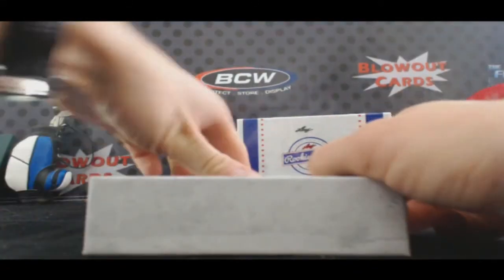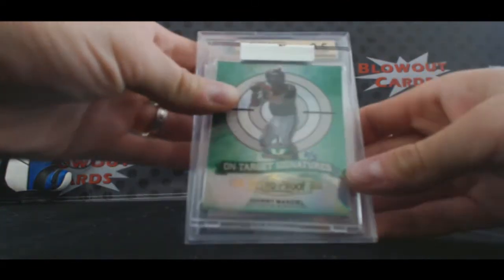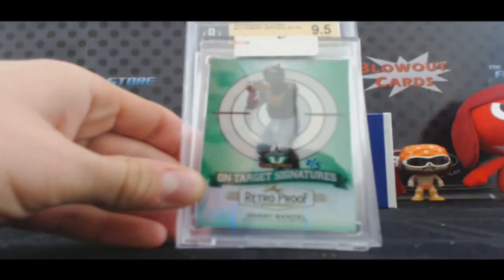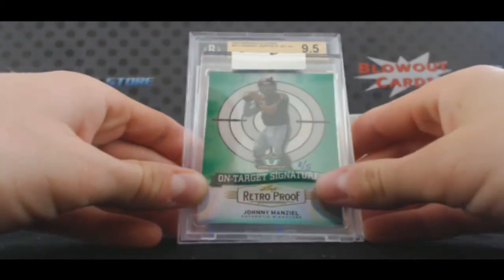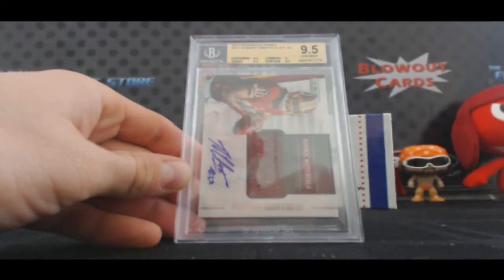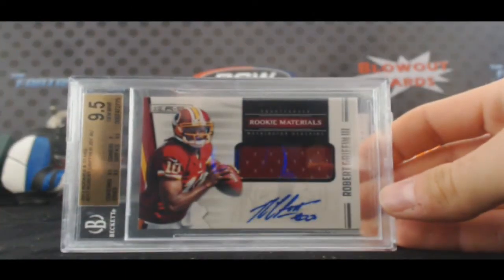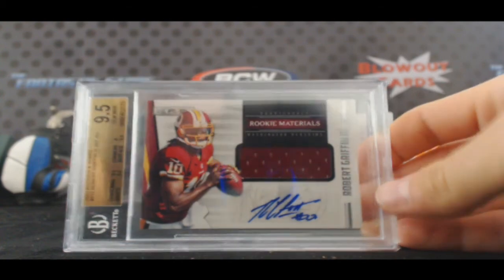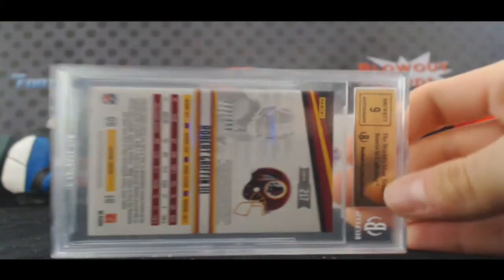Cord B's 2015 Leaf Rookie Retro Box 1